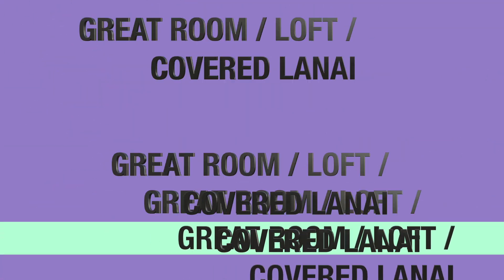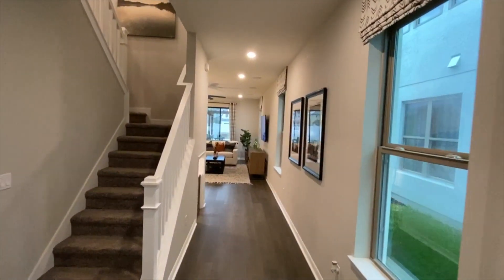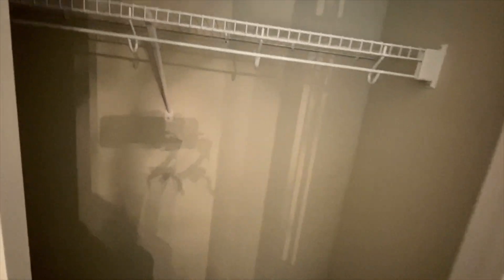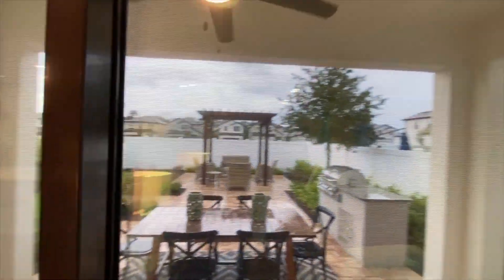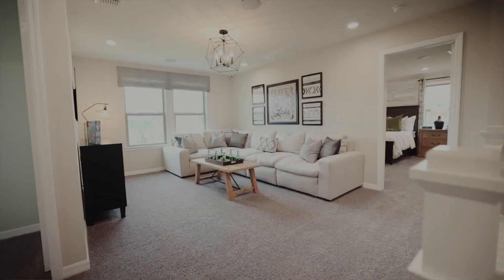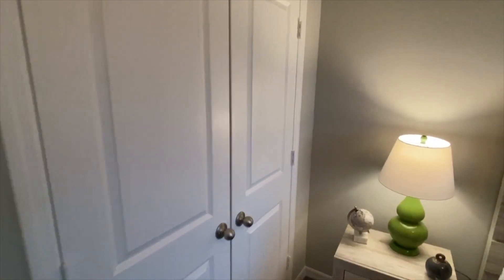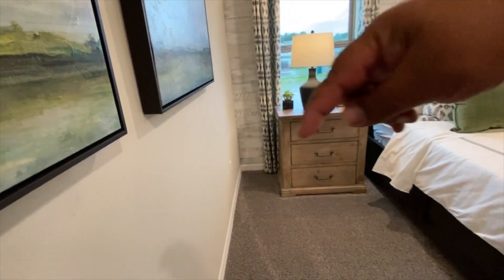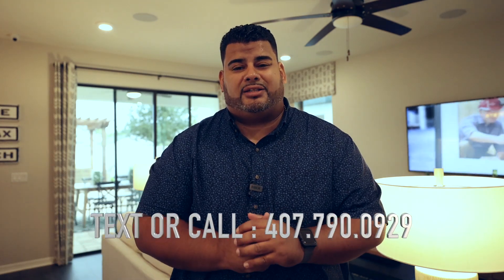MUST SEE!!! Lake Nona Home Tour 2020 | Orlando Realtor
Take a tour of this gorgeous home. The Brentwood Model home in brand new community in Moss Park Preserve.

✔️ 4 Beds
✔️ 3 Baths
✔️ 2 Story
Starting Base Price $409,990

📲 I have so many people contacting me who are moving here to Orlando, Fl and I ABSOLUTELY love it! Honestly if you are moving or relocating to Orlando, Fl, I can make that transition so much easier on you!

As a Buyer Agent. My services to you is 100% free when you use me to purchase your home. I do not work for the builder, I work for YOU my buyer. So, If you would like to see this home or any home in the Central Florida area I would love to help you find your Dream home.

Pricing is subject to change without notice. I do not work for, or represent the builders in this video and I have no control over their pricing and incentives. Base price mentioned is for the standard floor plan. Model homes have upgrades and options that will increase the price above the base. Pulte Homes HighGate Model